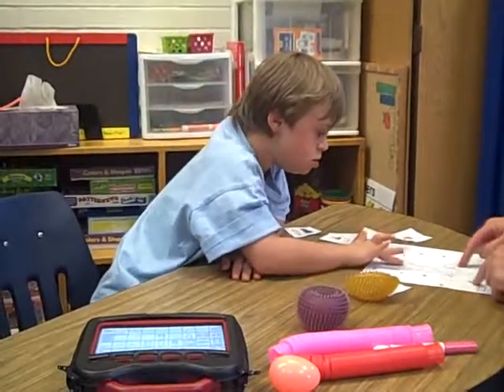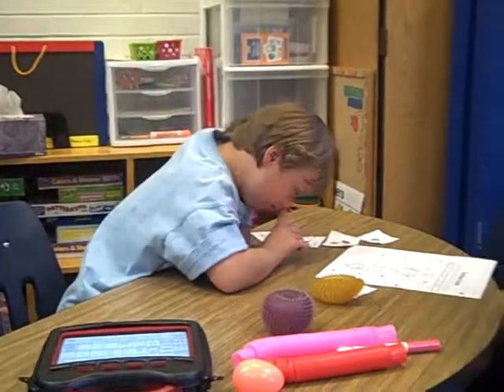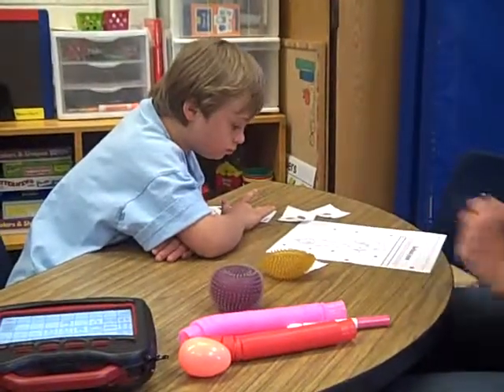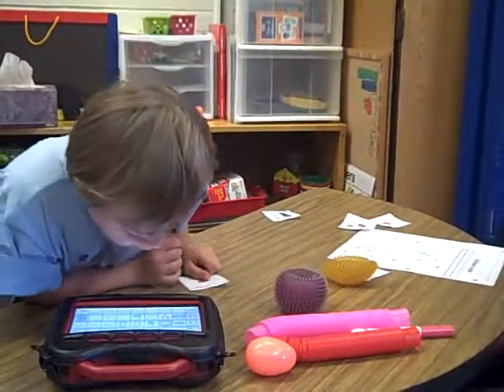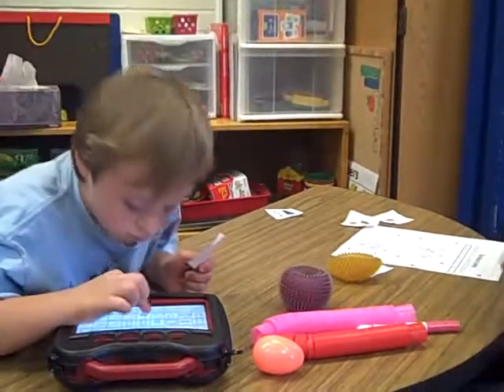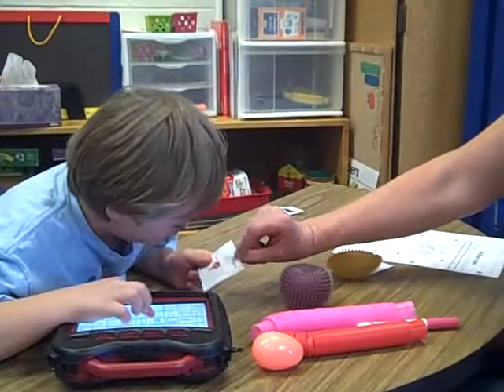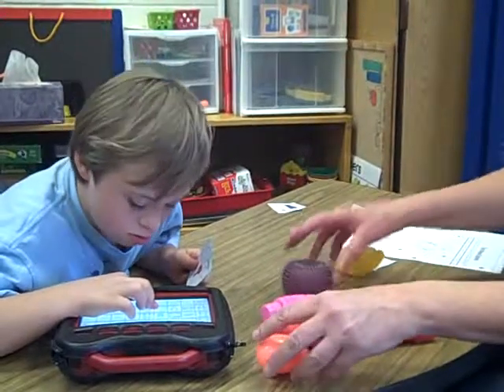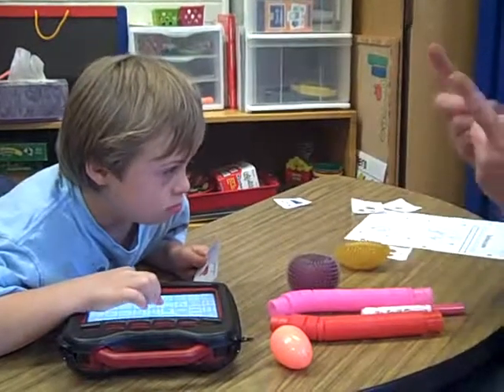Gabe using the ALT-Chat for Science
Gabe is using the ALT-Chat device to label organs for Science class.